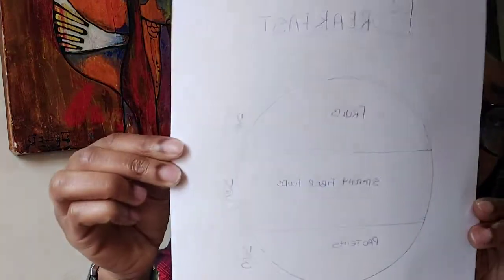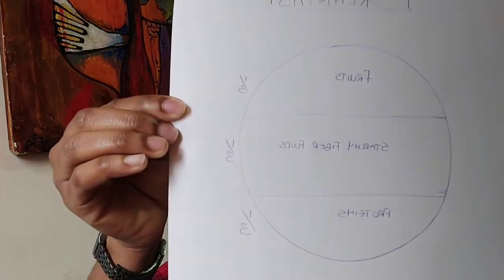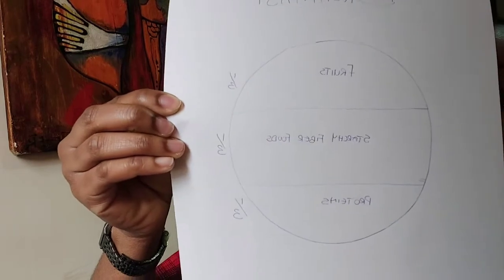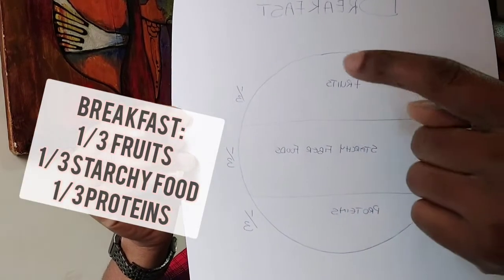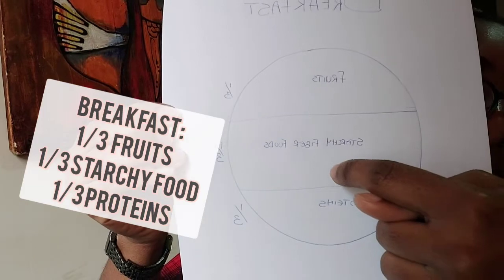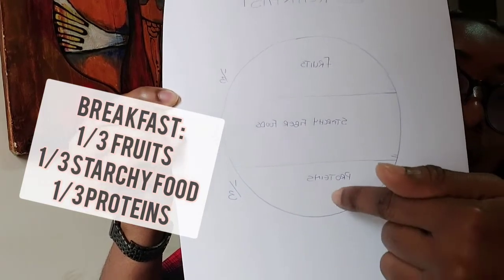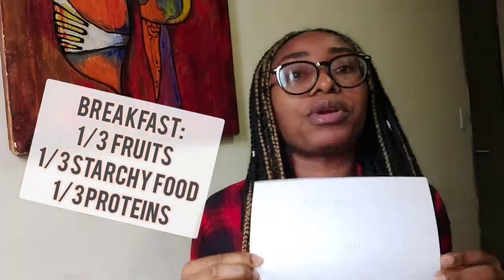Food for diabetics🍽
Many diabetics know what they shouldn't eat but most have no idea what they can eat and enjoy while keeping their sugar levels normal.

This video is what you have been looking for.